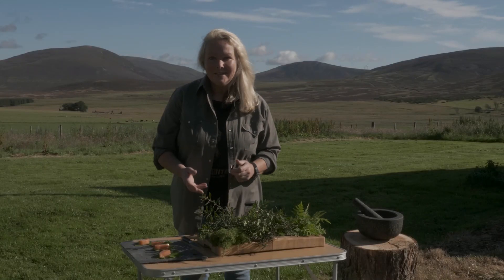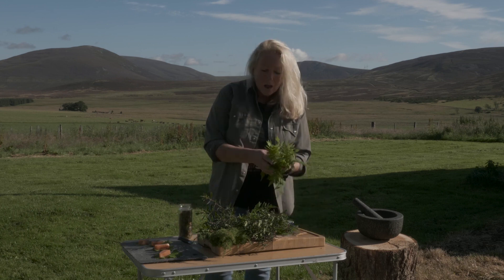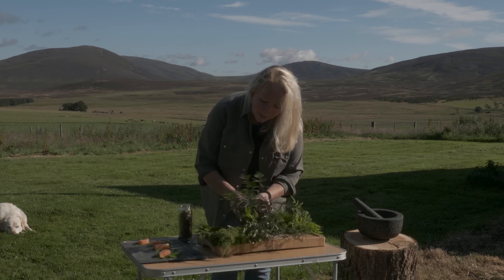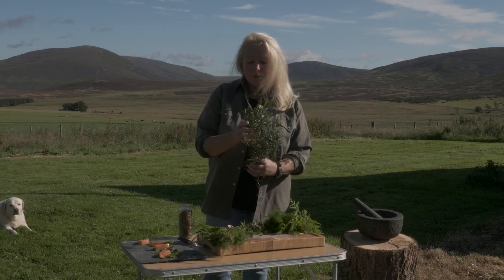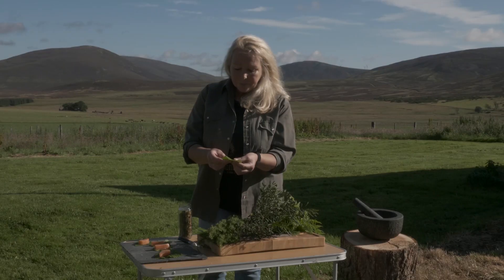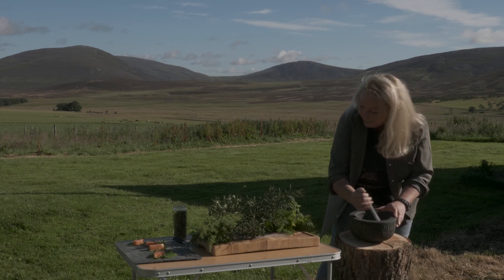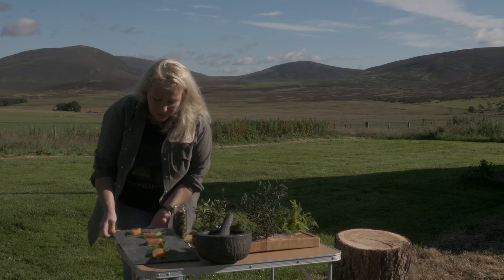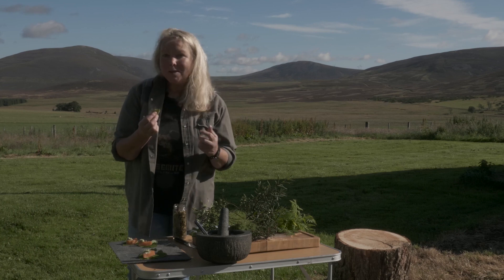PEEDIE KIRK LUNCH - A CAIRNGORMS FORAGED RECIPE WITH GHILLIE BASAN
Plan your own Orkney lunch in advance from our downloadable recipe brochure, with links to Orkney suppliers. Then at 1 o’clock tune in to the Science Festival YouTube channel to hear from food writer Ghillie Basan about using wild plants for the menu, and to meet author Samantha Clark whose new book interweaves physics and philosophy with personal loss. Eric Walker will tell us where to find the Ash of Yggdrasill in the night sky. They’ll round off at 1.15 pm and join us for lunch around one of our online tables.